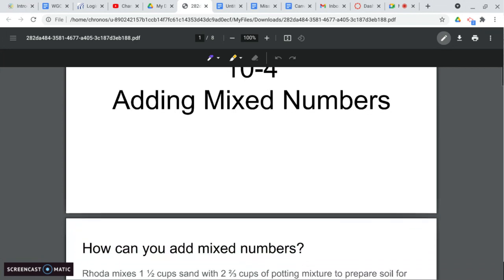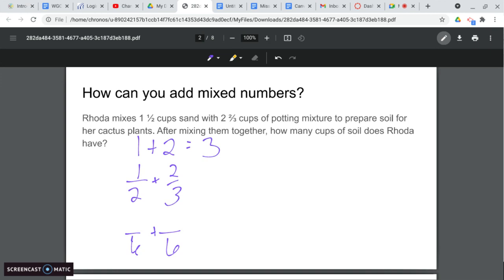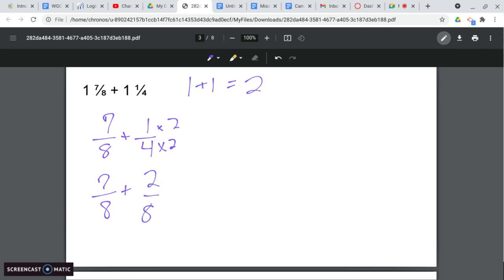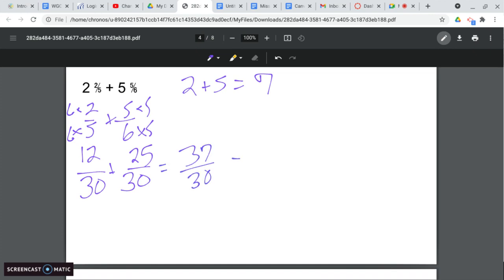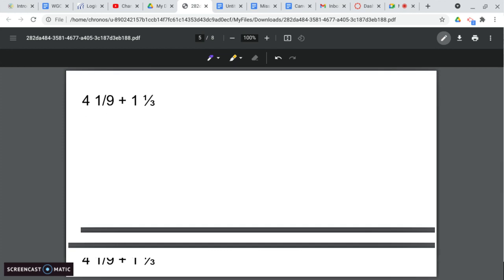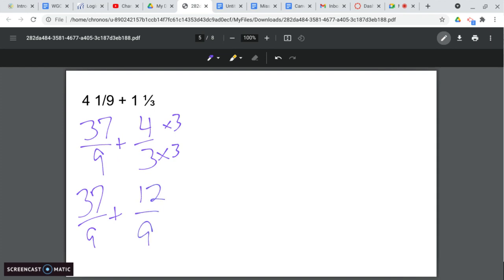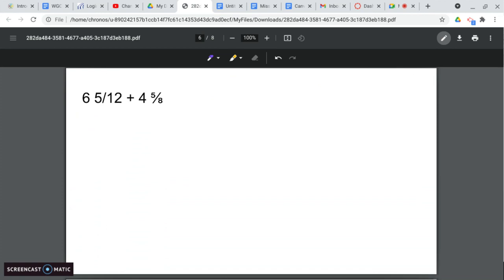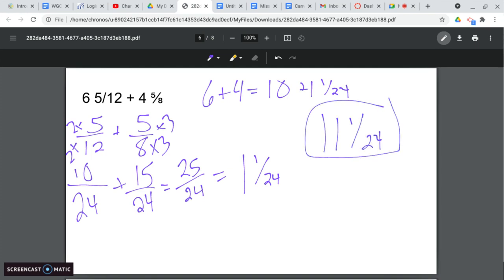Week 27 5th grade 10.4 Adding Mixed Numbers